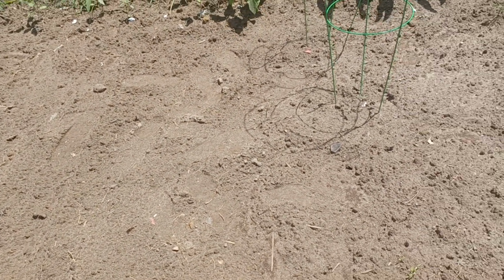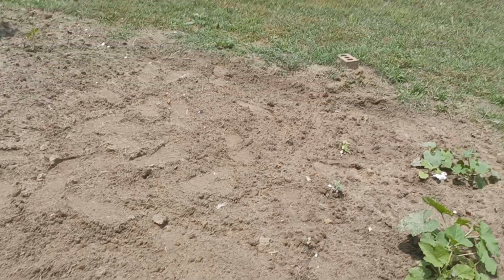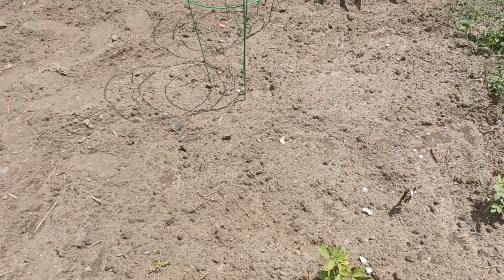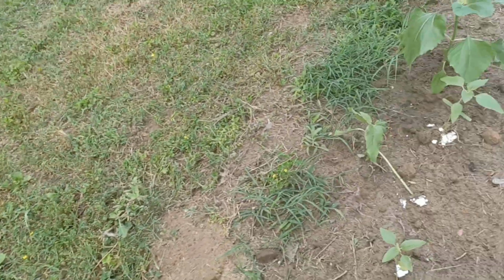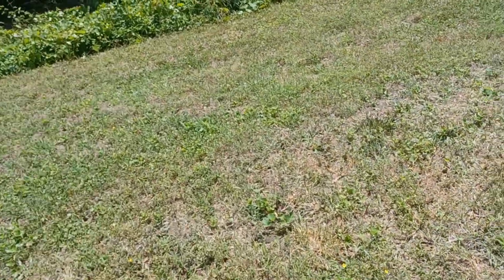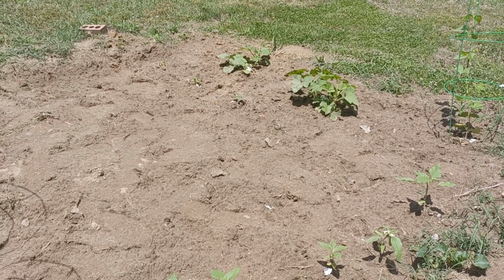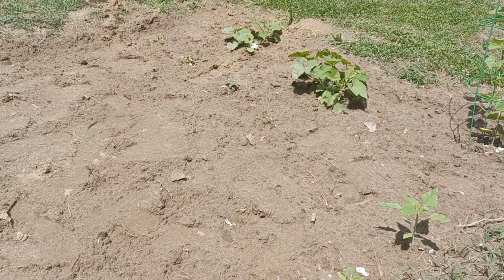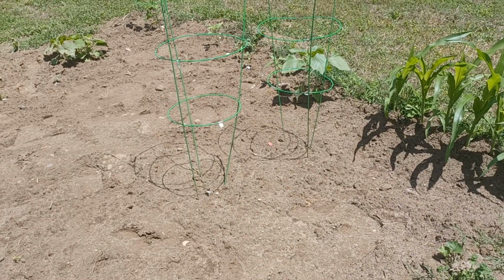garden week 9